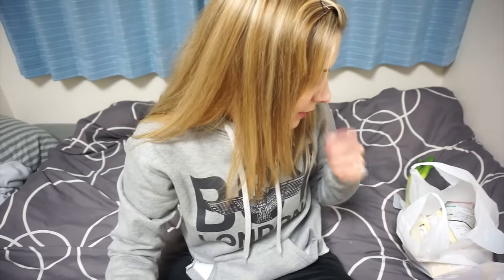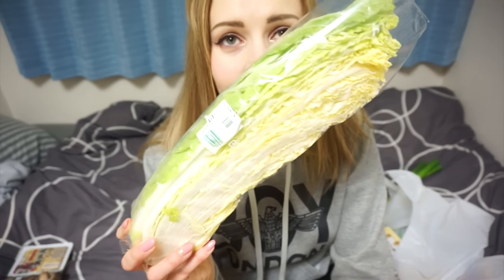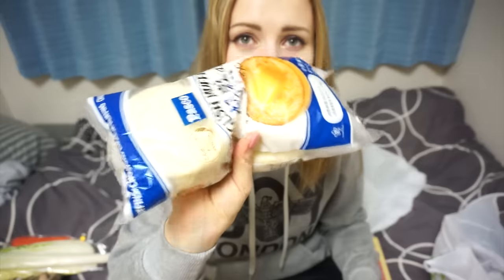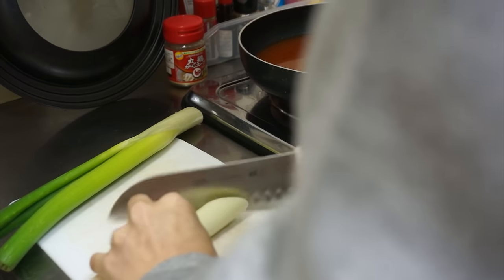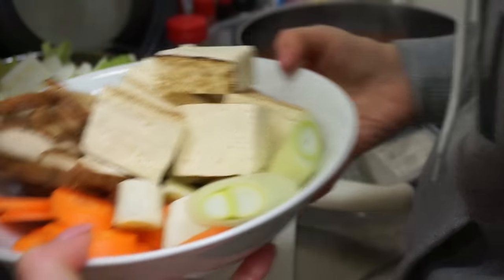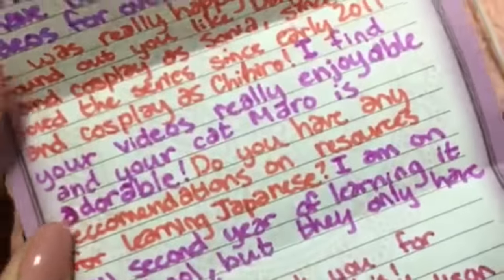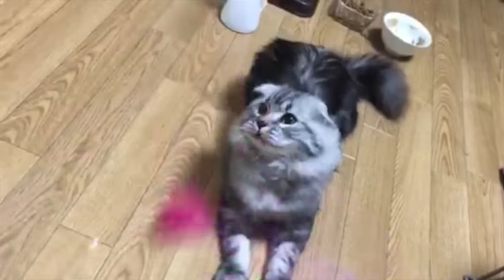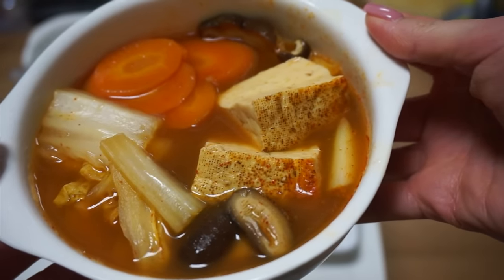Cook With Me! Japanese Hot Pot (Nabe) [VLOGMAS in JAPAN DAY 9]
Nabe is seriously the easiest thing to make. Probably my favourite dish to eat in the winter in Japan!

▶︎ MAILING ADDRESS
*currently closed may re-open in the future*

.✧Follow Me✧.